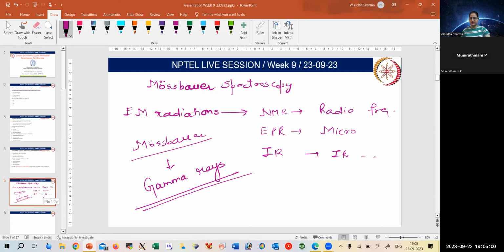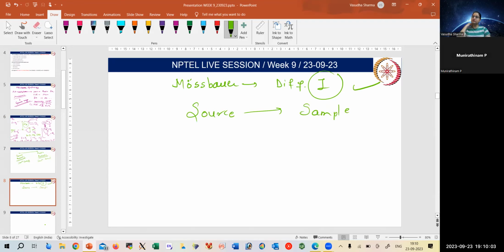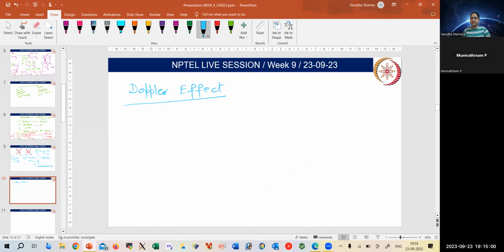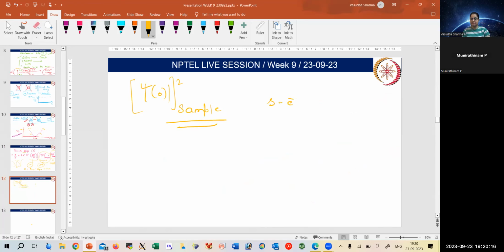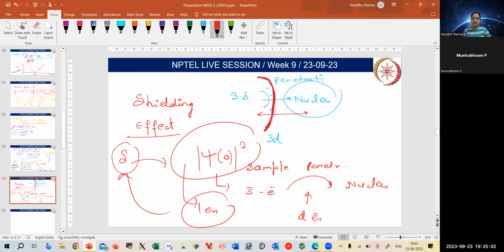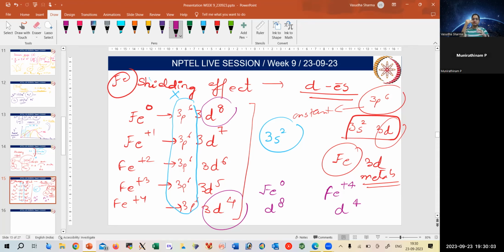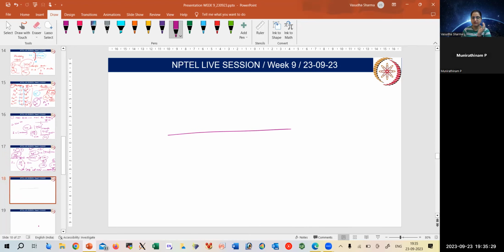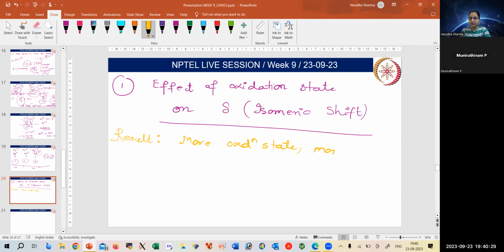PART A WEEK 9